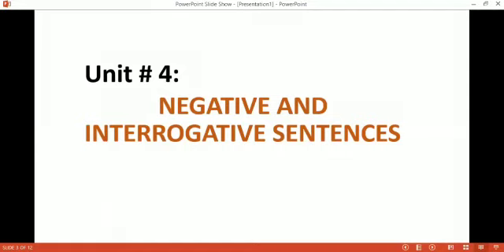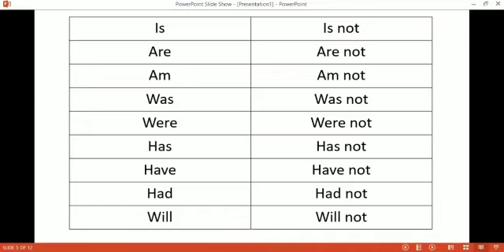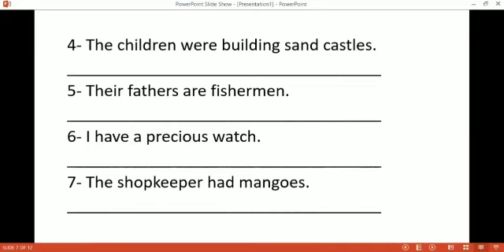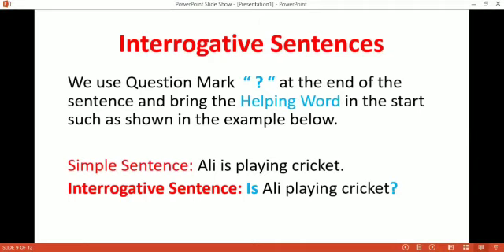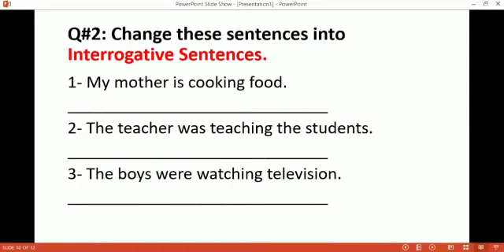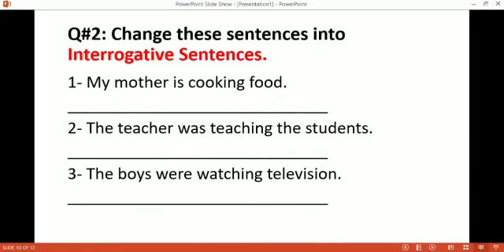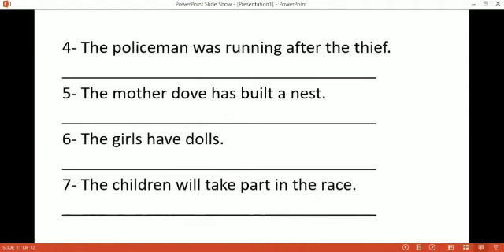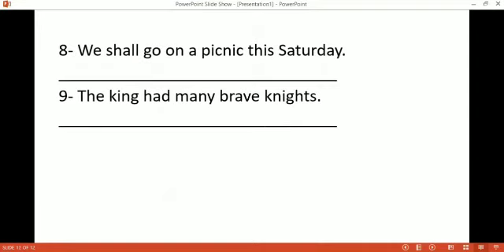ENGLISH B CLASS 3 UNIT 4 NEGATIVE AND INTERROGATIVE SENTENCES